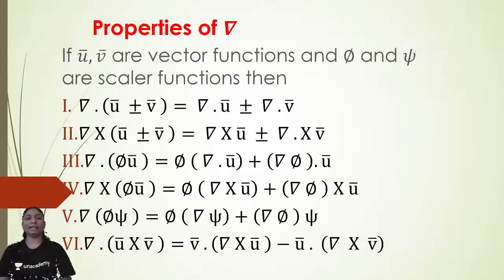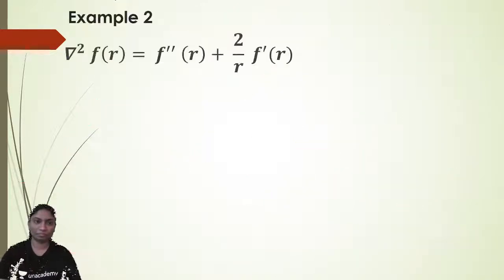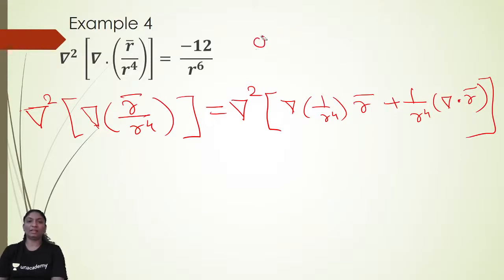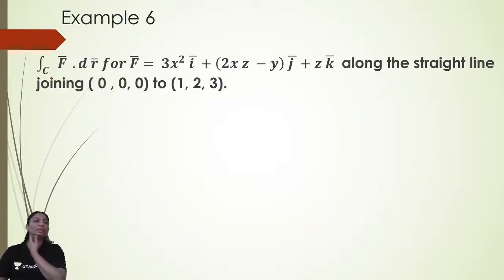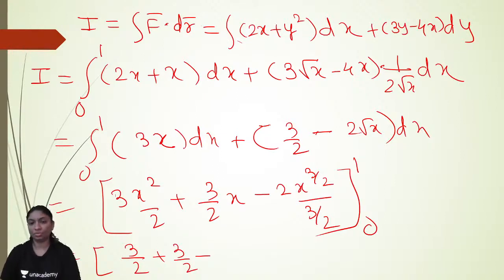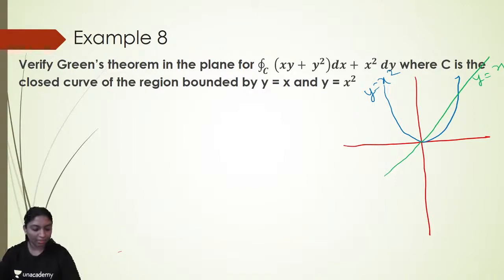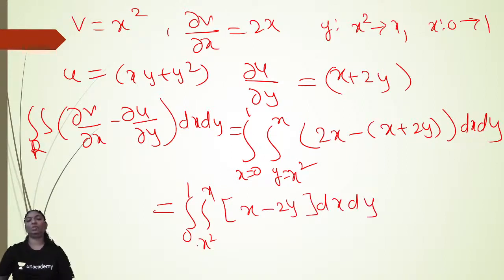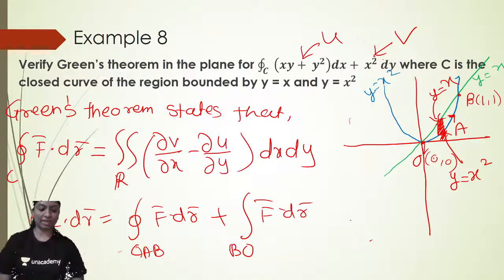Calculus | Vector Identities, Line Integral, Green's Theorem | Dhanashree Mam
1. One Subscription, Unlimited Access
2. Learn from your favourite teacher
3. Real-time interaction with a teacher
4. You can ask doubts in the live class
5. Limited students
6. Download the videos & watch offline